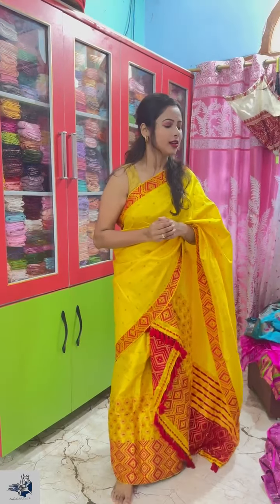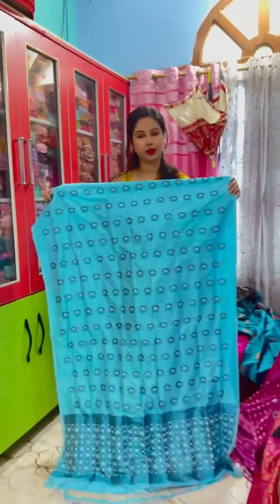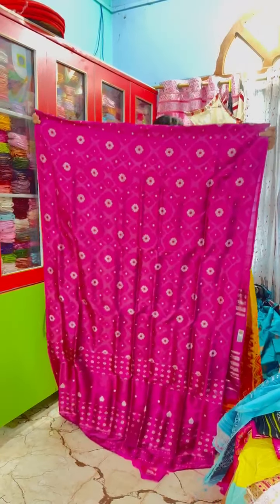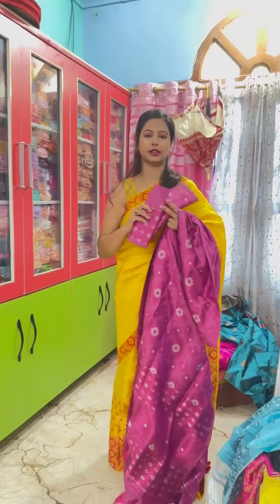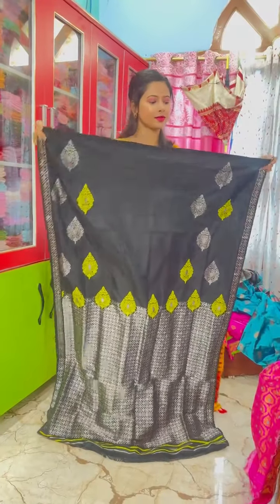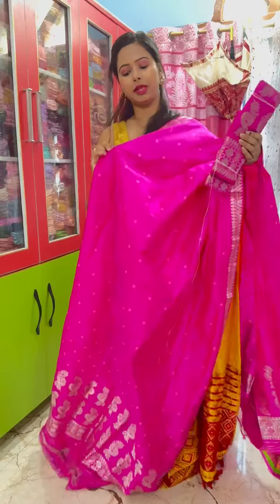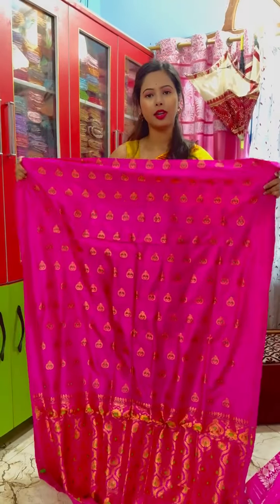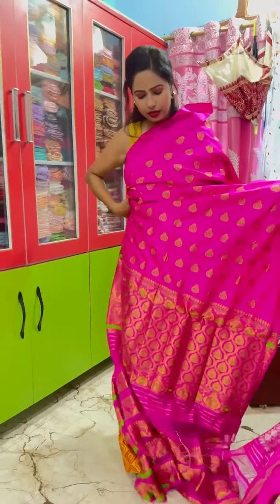Sualkuchi new Pat muga collection|latest design কিমান দামত লব পাৰিব? online order available।